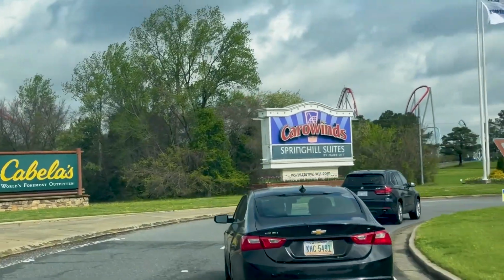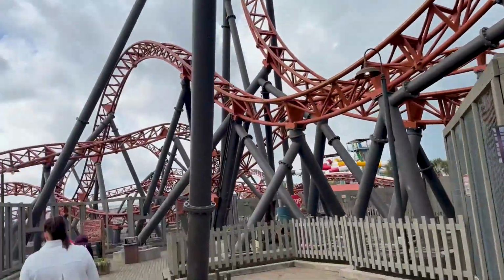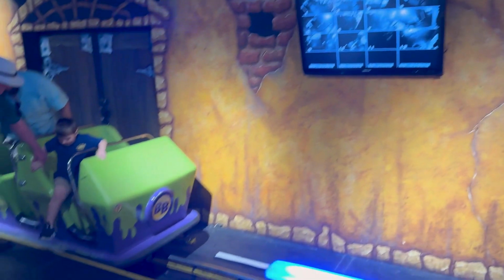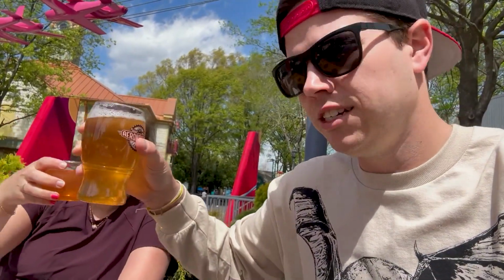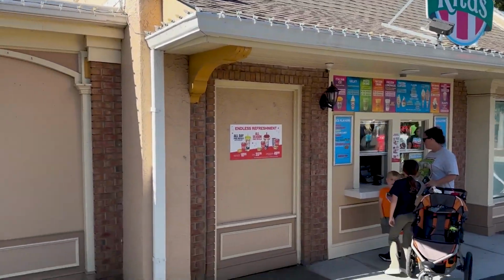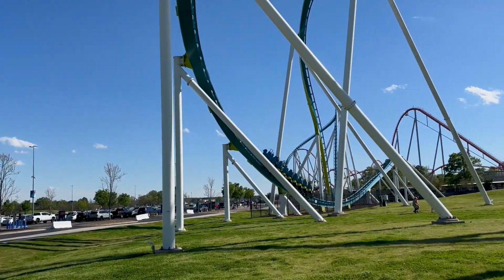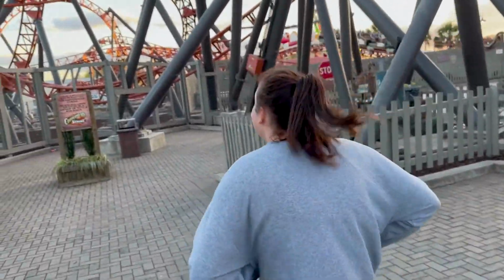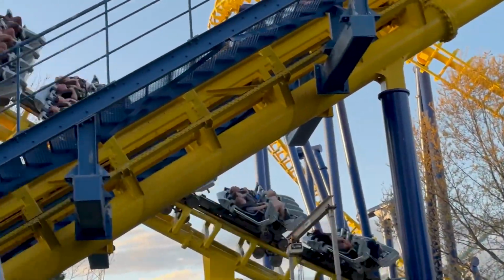What's New at Carowinds? First Visit of Summer!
Join us as we visit Carowinds in the middle of spring break week 2024! We were super excited to get back to the park and see what was new for the season. The coasters were running great and we had an absolutely epic day. Do you plan to visit Carowinds this year?

All videos shot with an iPhone 14 Pro, GoPro Hero8 Black, and a DJI Mavic Mini.